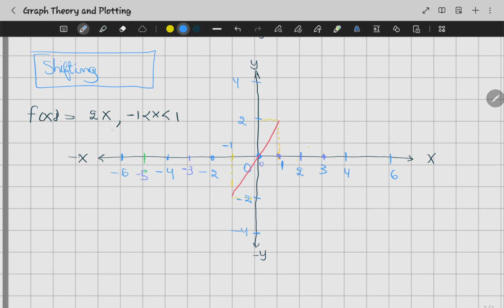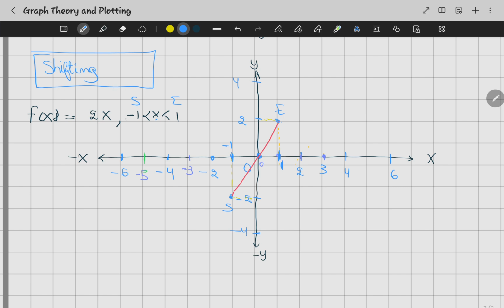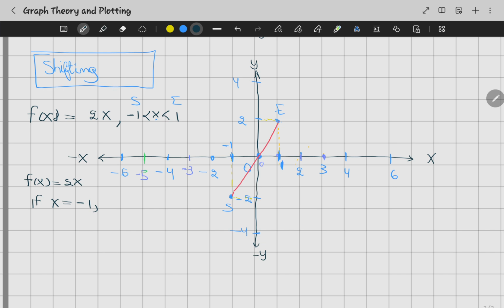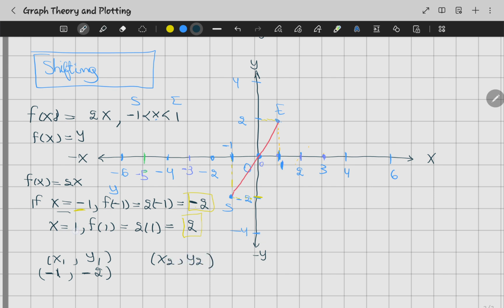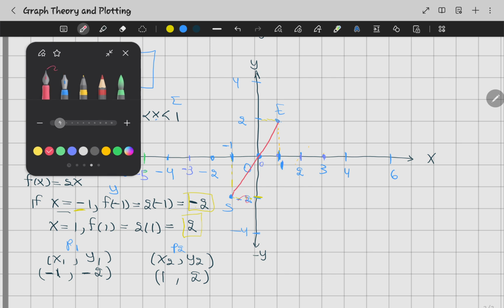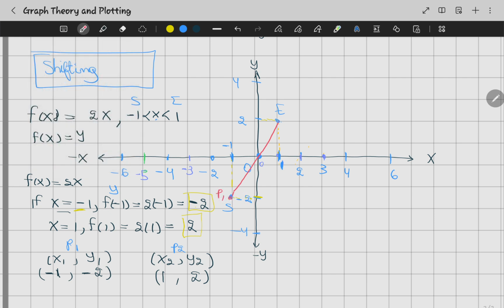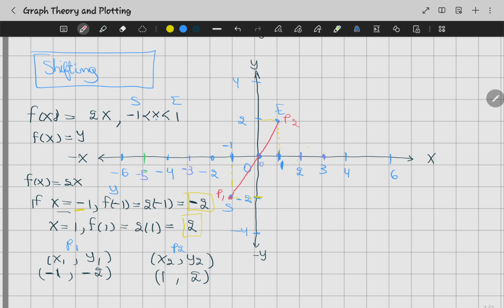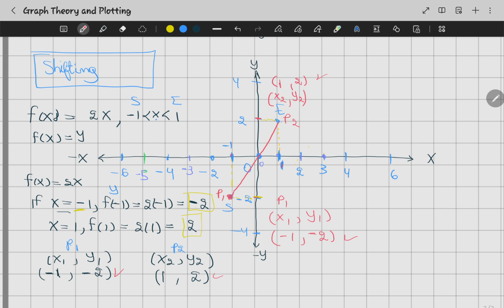Linear Function Analysis: Intervals, Coordinates, and Shifting Basics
In this math tutorial, we establish the foundation for understanding function shifting by analyzing the linear equation f(x) = 2x within the defined interval of -1 to 1. We demonstrate how to verify specific coordinate points algebraically, confirming that substituting x-values of -1 and 1 yields the expected y-values of -2 and 2, respectively. The video connects these calculations to the graphical representation of points P1 and P2, explaining the relationship between the x-domain and time domain to prepare for applying shifts to the function.